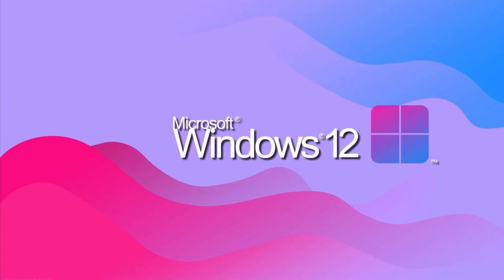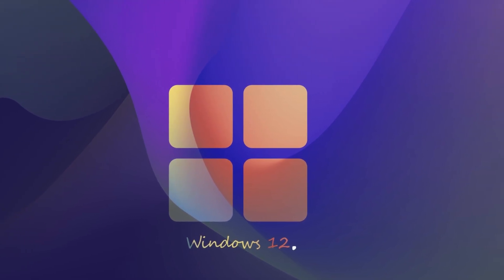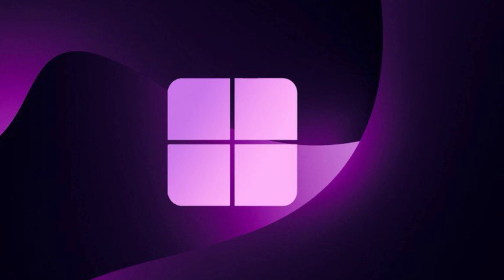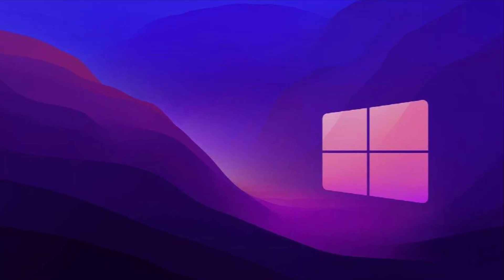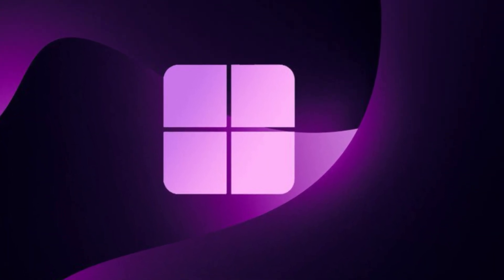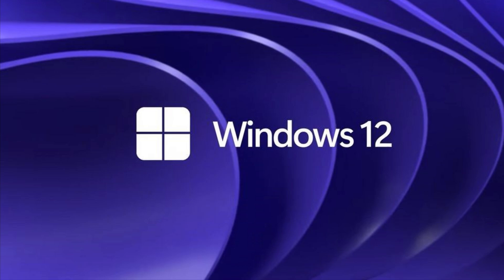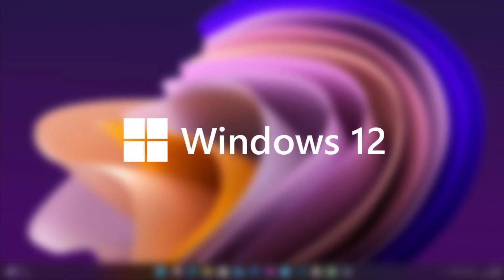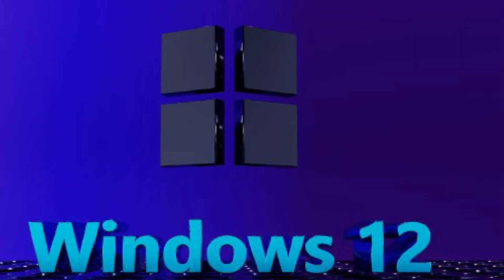Windows 12 (all we know so far)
In this video, we explore everything we know so far about Windows 12, including its new features, expected updates, leaks, and compatibility.